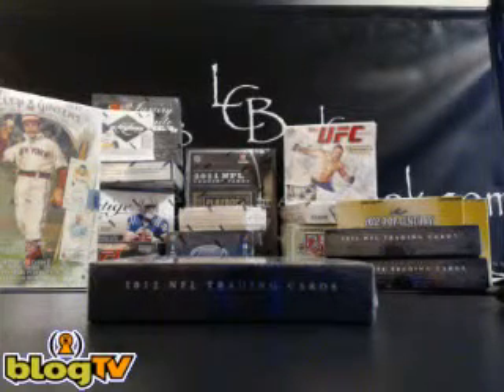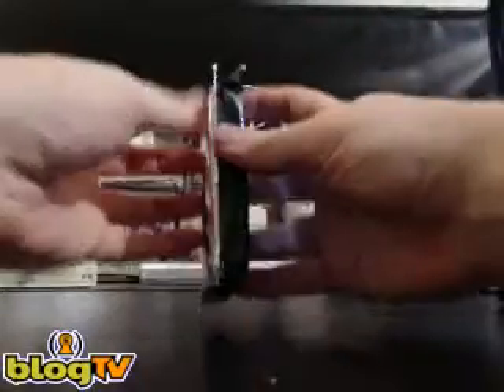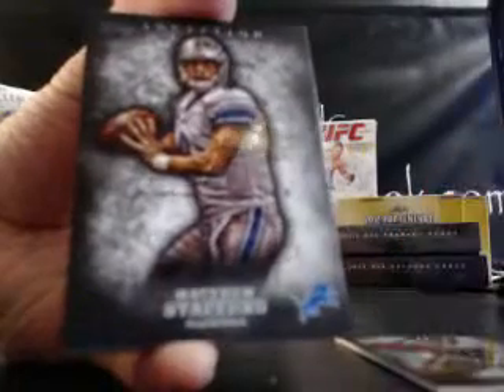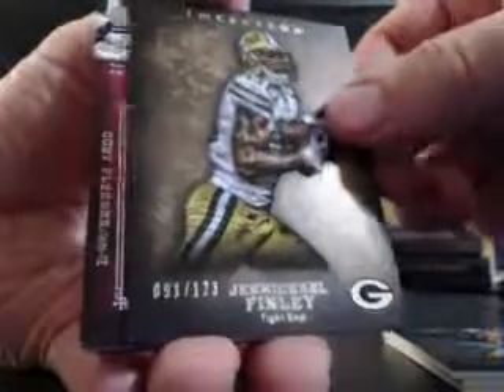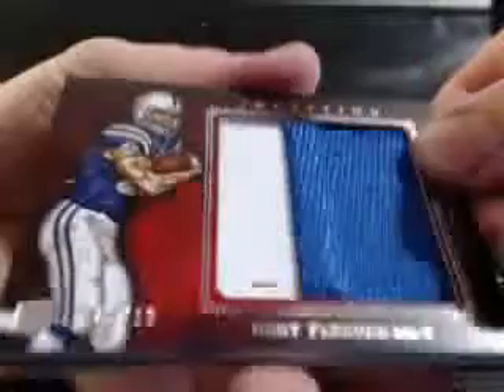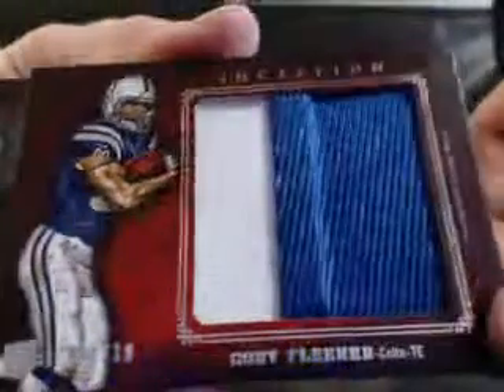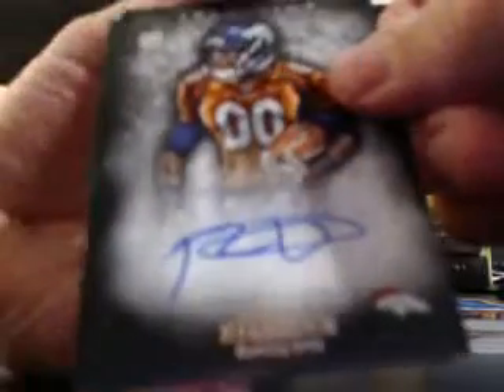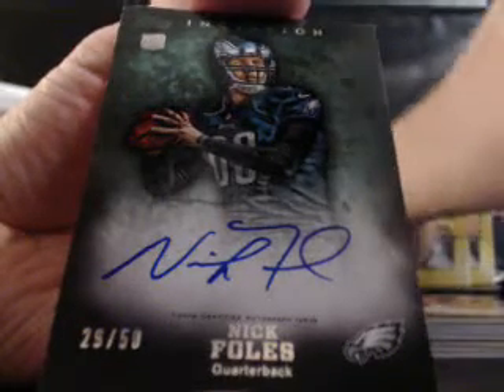Jeremy's 2012 Topps Inception Football Box Break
Jeremy's 2012 Topps Inception Football Box Break. Make sure to check out the video and join in a break